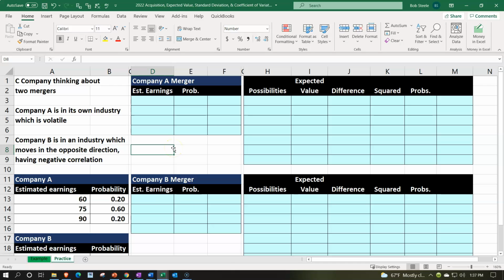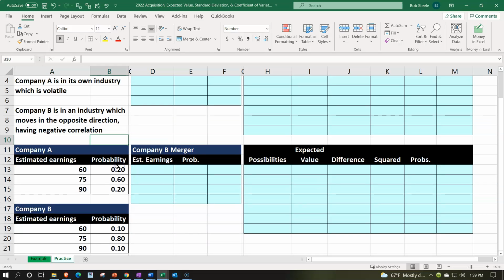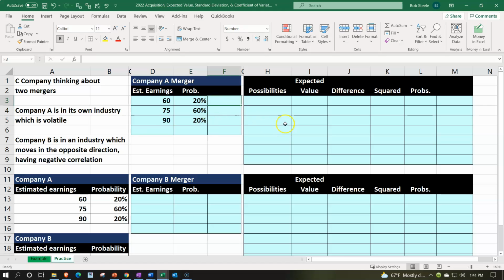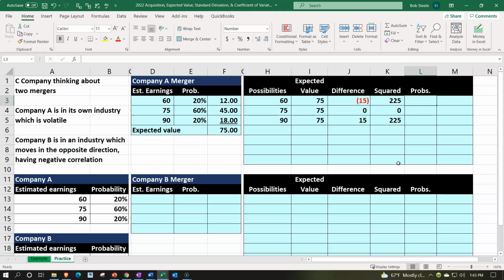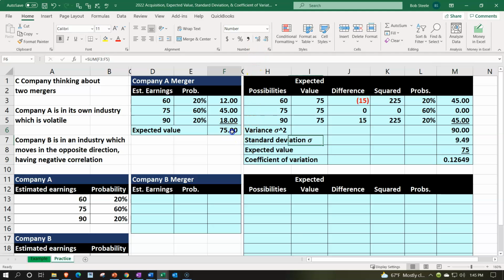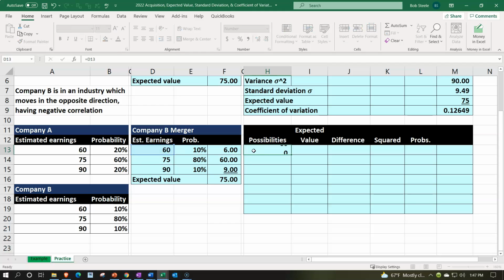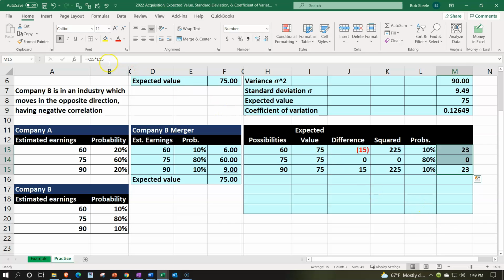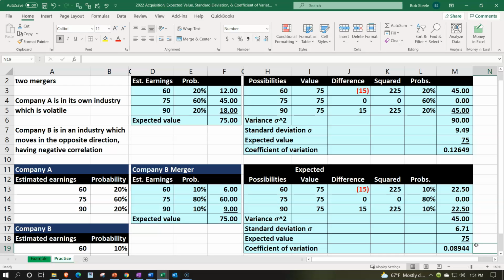Acquisition, Expected Value, Standard Deviation, & Coefficient of Variation 2022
Acquisition, Expected Value, Standard Deviation, & Coefficient of Variation